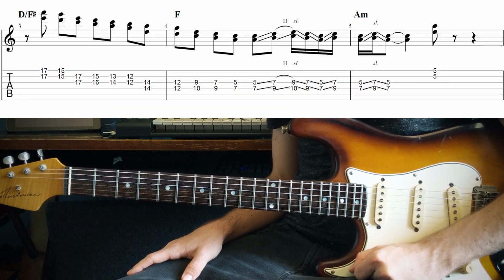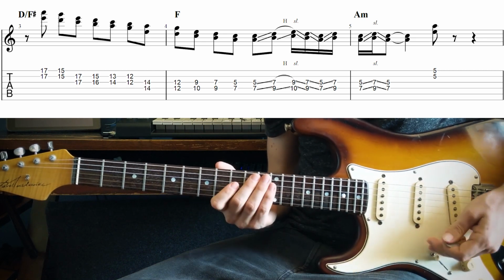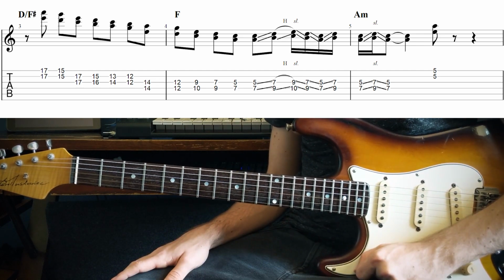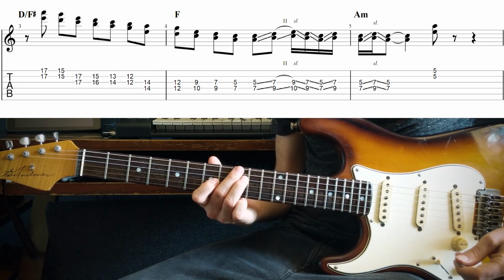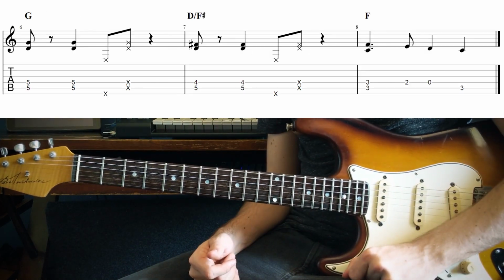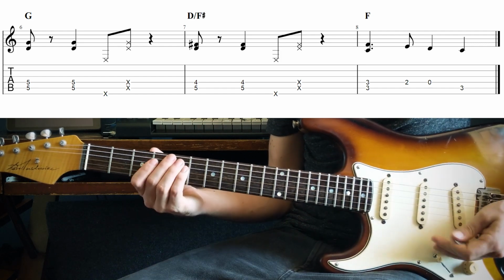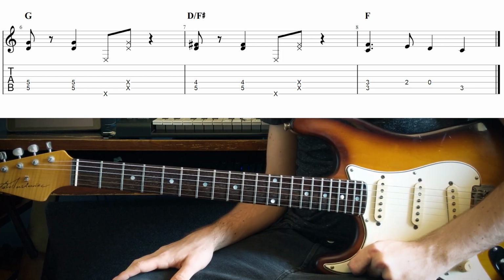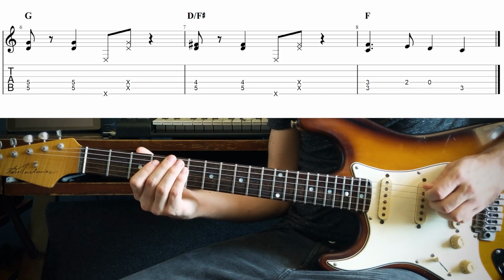Quick Licks #1 - R&B Raindrops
Learn a fun way to use thirds and fourths in the style of modern R&B and Neo-Soul music.
Be sure to check out the related backing track for this video to practice

Play along to a notated guitar solo and learn new guitar licks and techniques in this Quick Licks guitar lesson video.

for more information on all the different things I do including signing up to begin studying with me right out of your home with online private lessons!